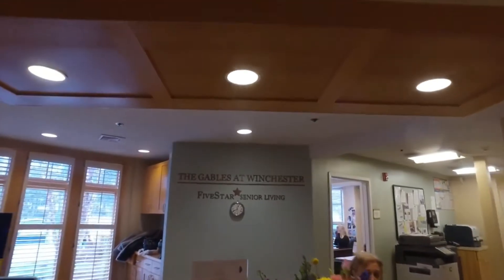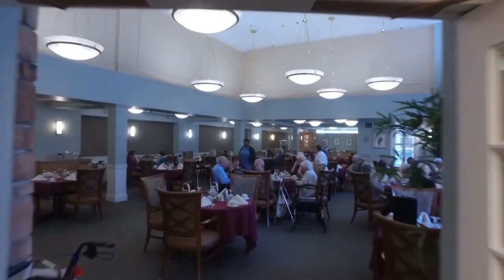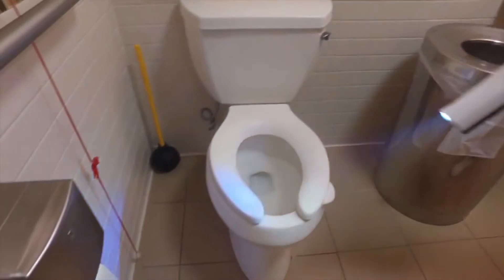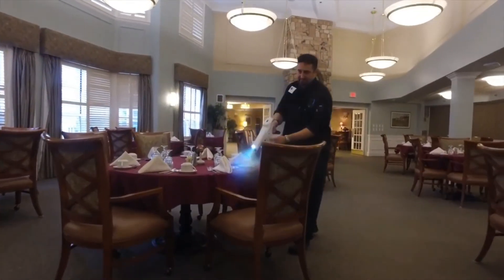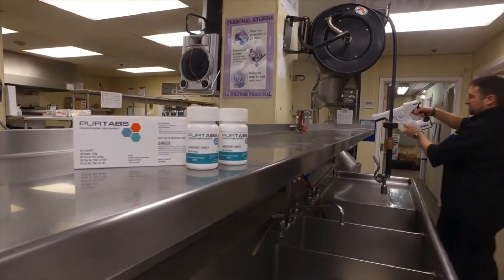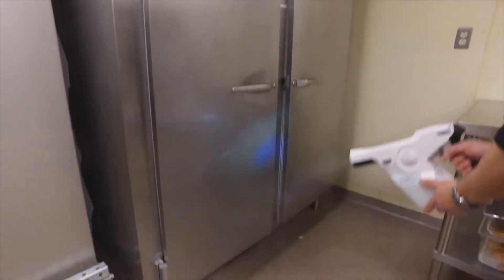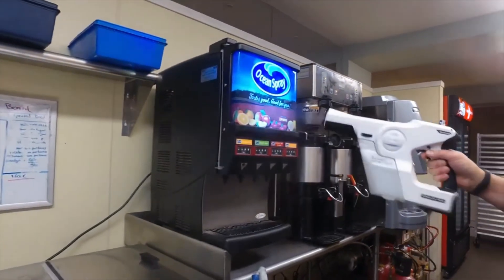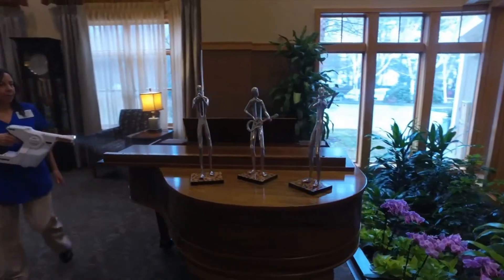Forton Company presents EvaClean for Assisted Living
Forton Company presents EvaClean for schools.  With deadly viruses and antibiotic-resistant infections on the rise, and current processes and equipment only reaching about 25% of room surfaces, yesterday’s cleaning and infection control systems are obsolete. Cleaning protocols tailored around the EvaClean system are cost effective, accessible, practical, safe and scalable. We offer simplified processes that can be replicated and scaled.  Electrostatic disinfecting and sanitizing solutions.